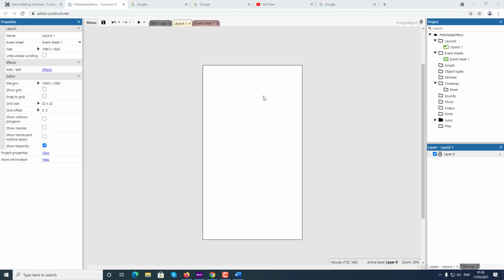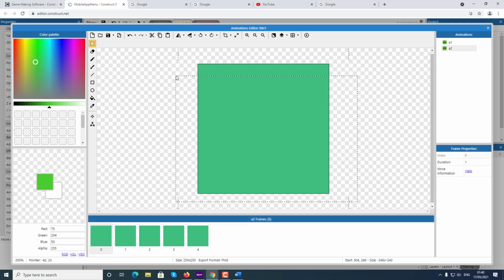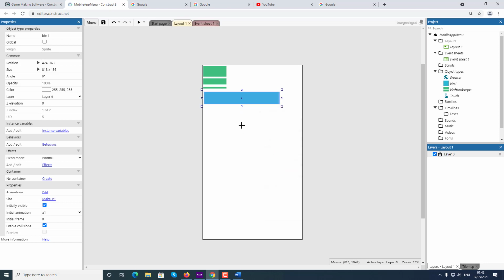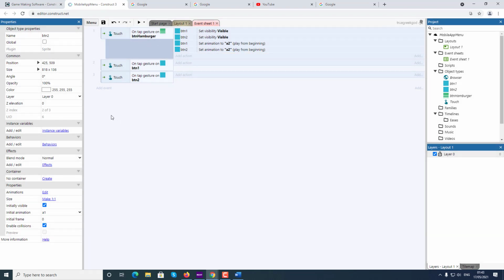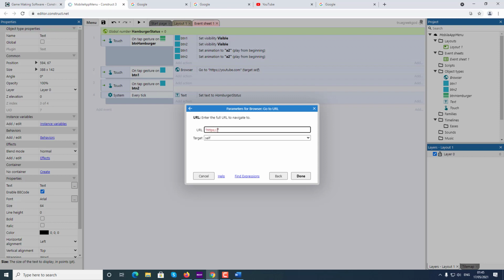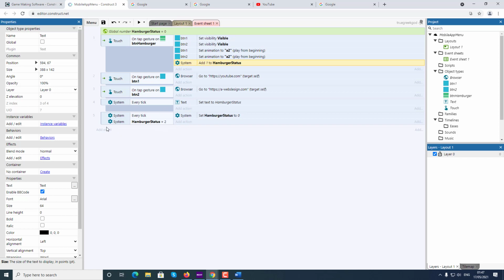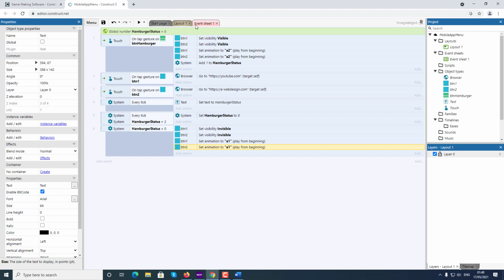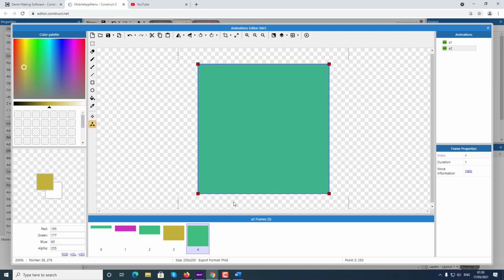Create animated hamburger buttons in Construct 3